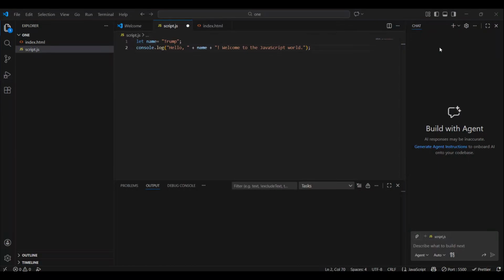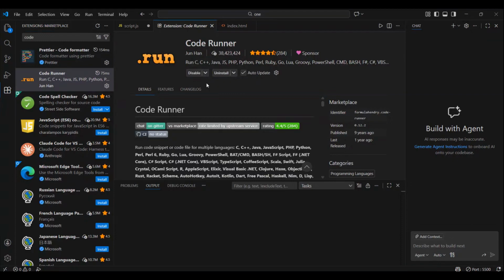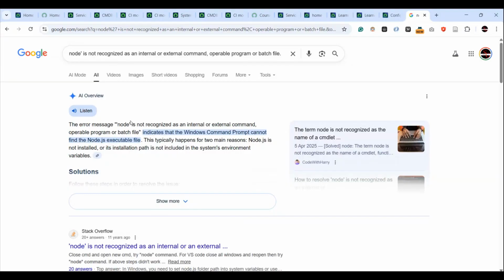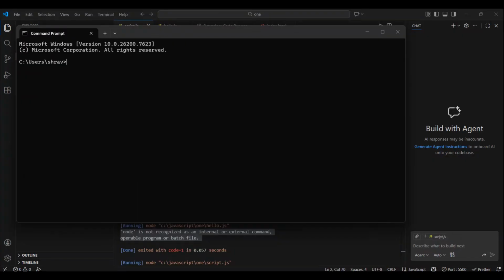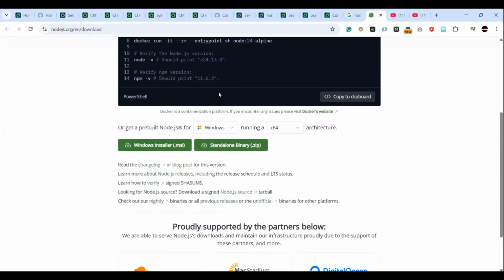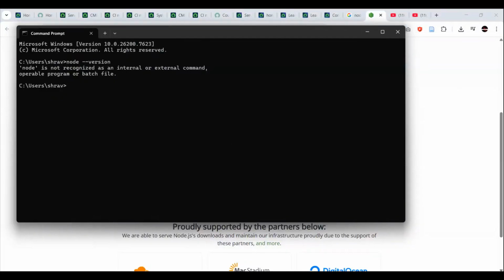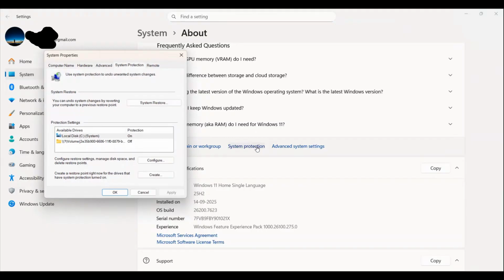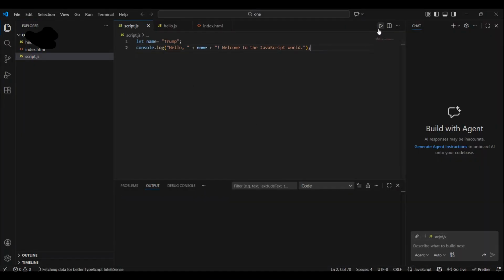How to Run JavaScript in VS Code (Step-by-Step) | Install Node.js & Set Path for Beginners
In this beginner-friendly tutorial, I show you how to run JavaScript code in VS Code step by step.

We will cover:

✔ How to add Node.js to environment variables
✔ How to run JavaScript in Visual Studio Code
✔ Complete setup for beginners

If you're new to JavaScript or coding, this video will help you set up everything in minutes.

👉 Perfect for students, beginners, and developers starting JavaScript.